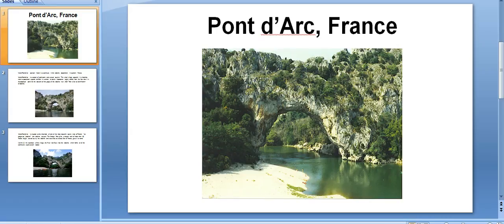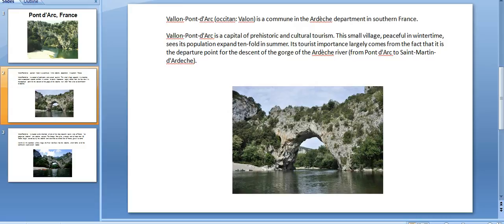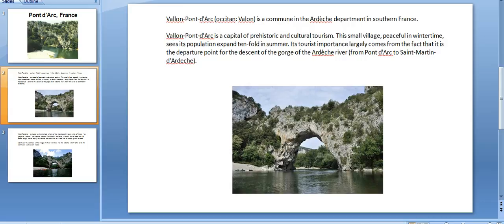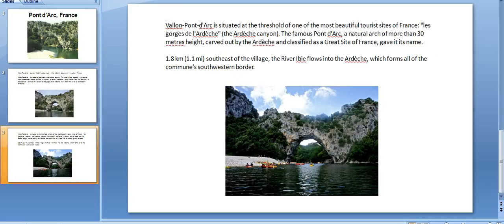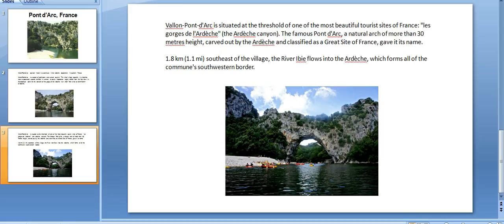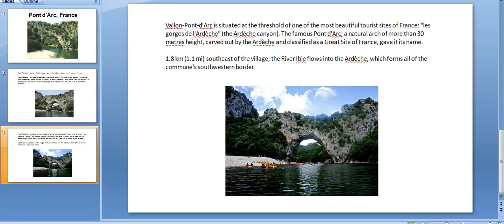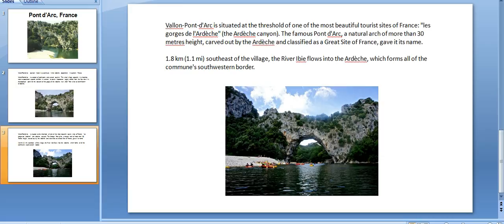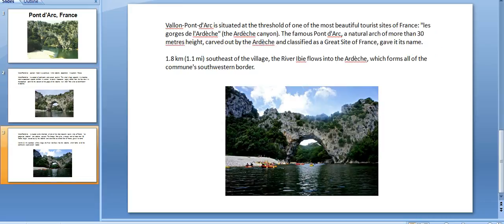learn about Pont dGÇÖArc, France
Hi! Friends
Today we are discuss aboutPont d’Arc, France
Vallon-Pont-d'Arc (occitan: Valon) is a commune in the Ardèche department in southern France.
Vallon-Pont-d'Arc is a capital of prehistoric and cultural tourism. This small village, peaceful in wintertime, sees its population expand ten-fold in summer. Its tourist importance largely comes from the fact that it is the departure point for the descent of the gorge of the Ardècheriver (from Pont d'Arc to Saint-Martin-d'Ardeche).